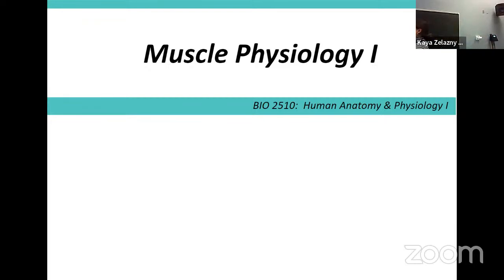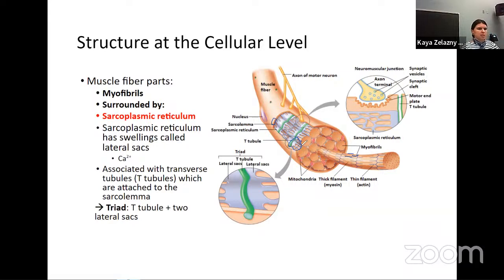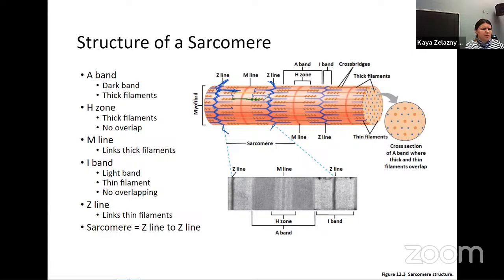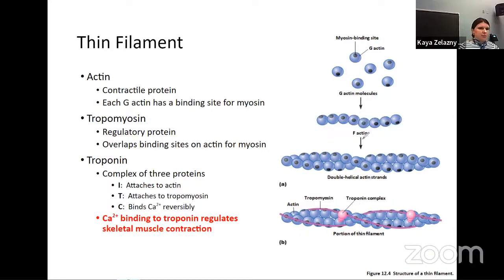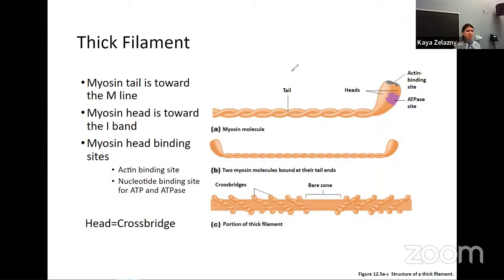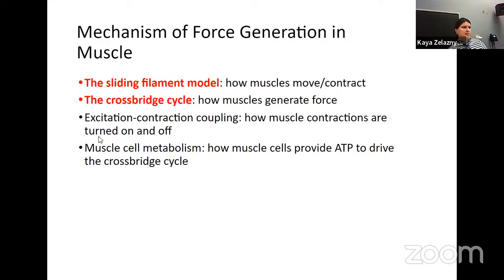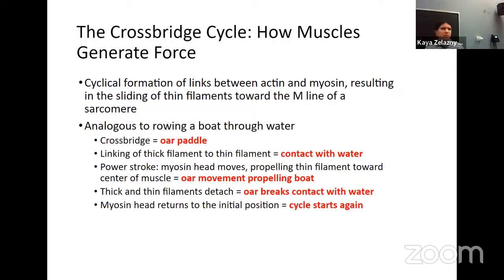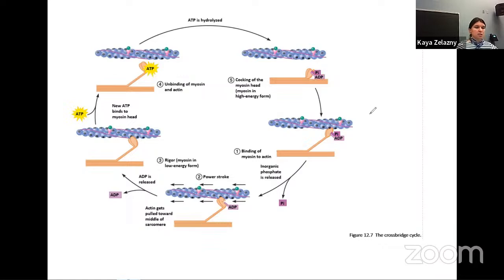A&P Lecture - Muscle 1